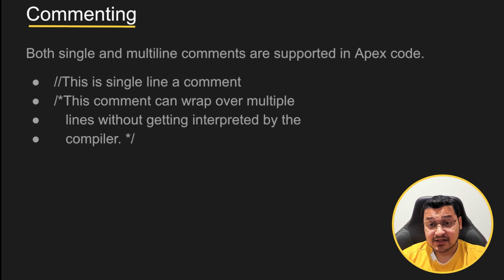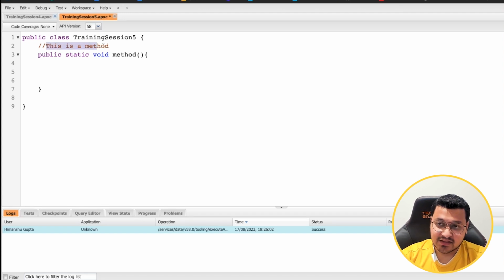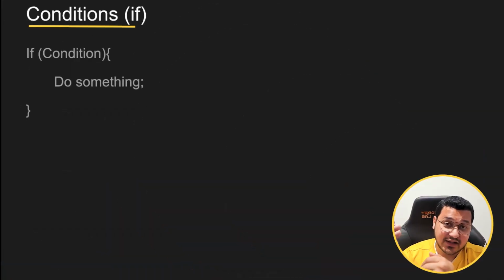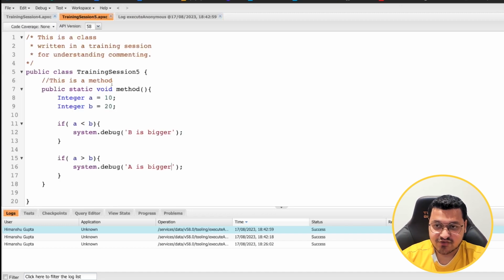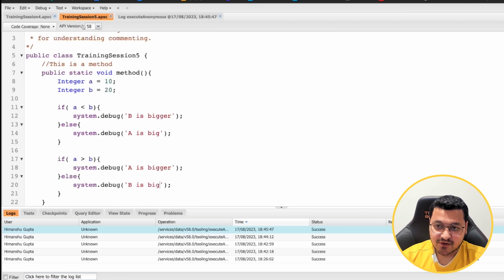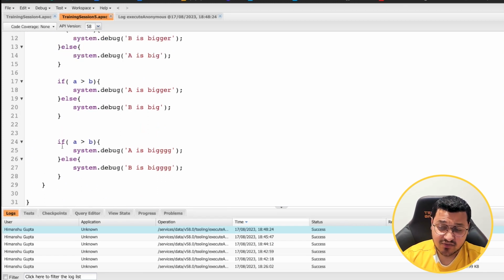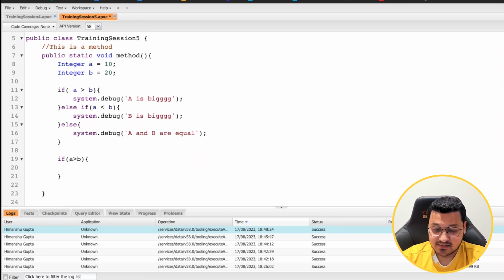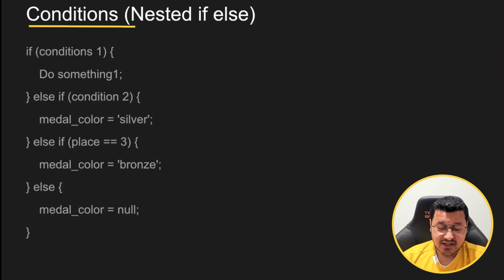Controlling Statement - IF-ELSE | Salesforce Developer Beginner Series | Clip 09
Welcome to the Salesforce Developer Beginner Series! In this episode, we will be exploring Controlling Statements, specifically IF-ELSE statements. These statements are essential for creating dynamic and responsive applications as a Salesforce developer. Whether you are new to coding or transitioning to Salesforce development, this video will provide you with a solid foundation for understanding IF-ELSE statements. By the end of this tutorial, you will have the knowledge and confidence to add conditional logic to your Salesforce projects. Our series is perfect for aspiring Salesforce developers who are eager to learn and grow. We will guide you through each concept step-by-step, starting from the basics and moving on to more advanced topics.